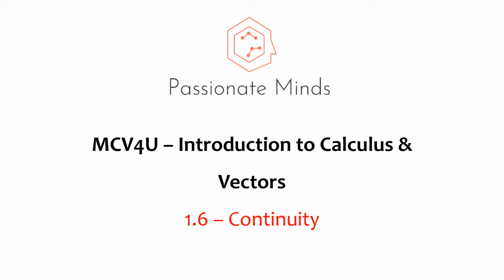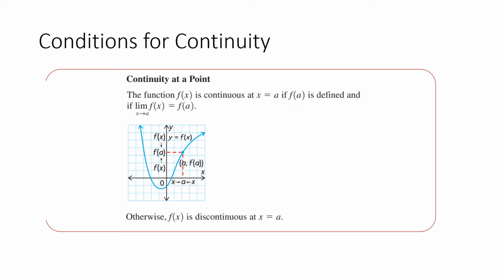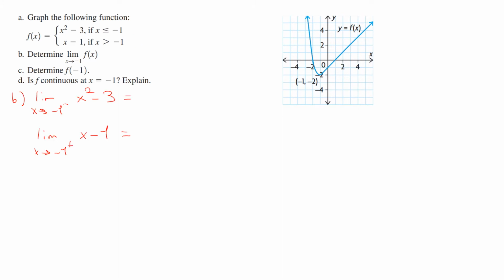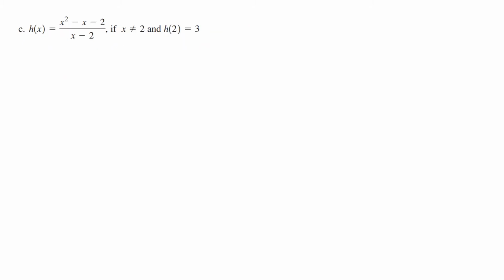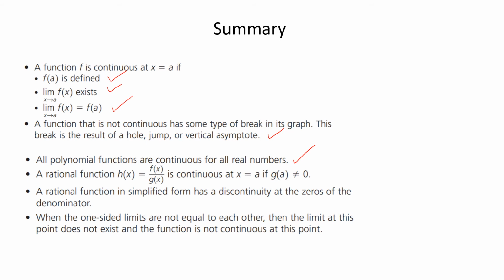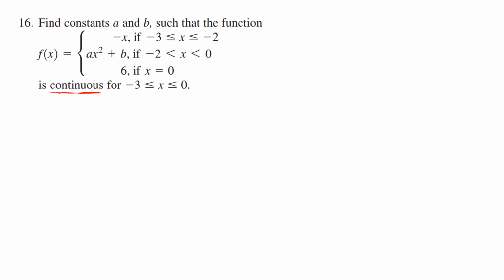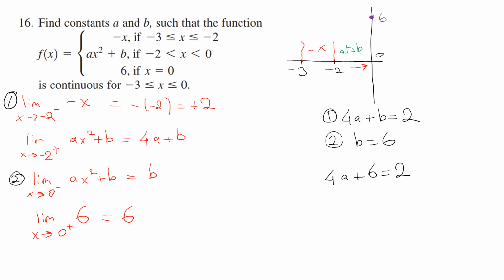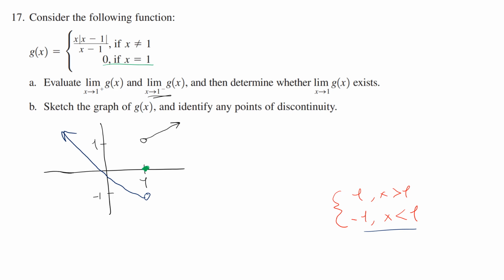MCV4U/Grade 12 Calculus & Vectors - 1.6 Continuity